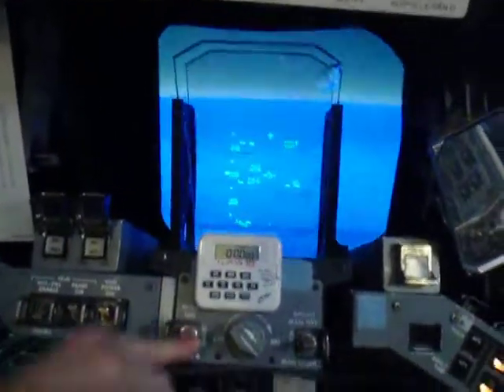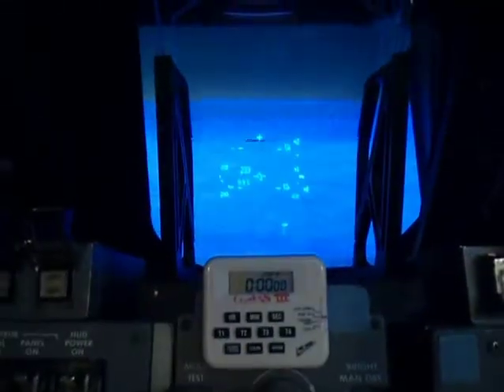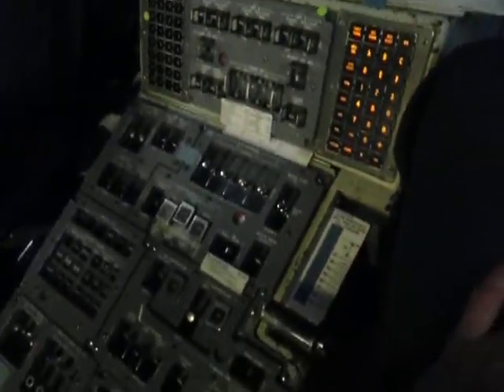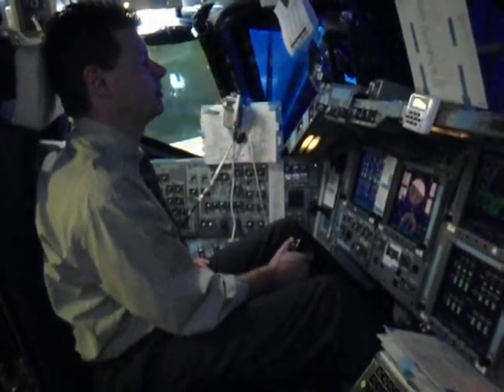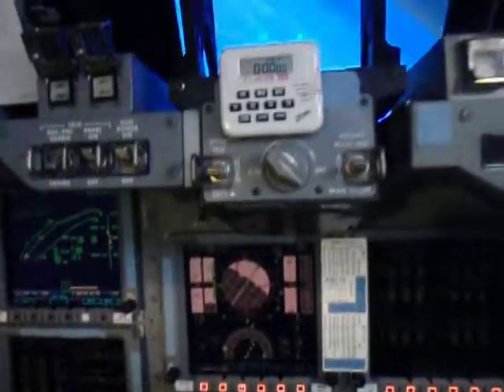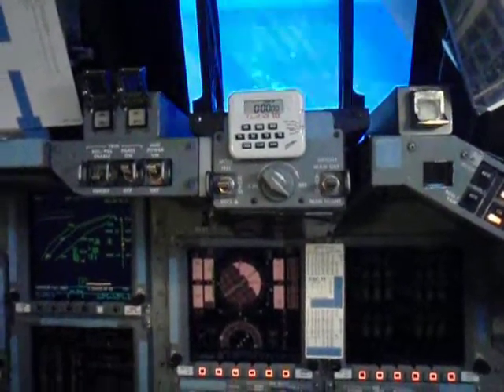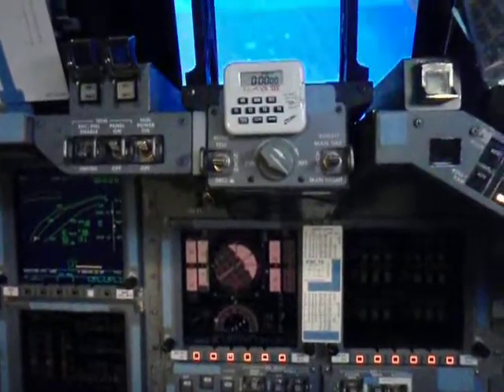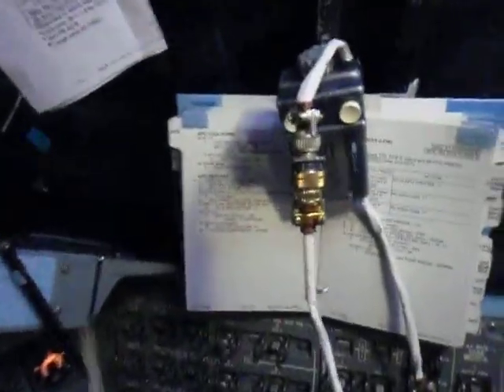NASA Shuttle Simulator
Shuttle simulator at JSC